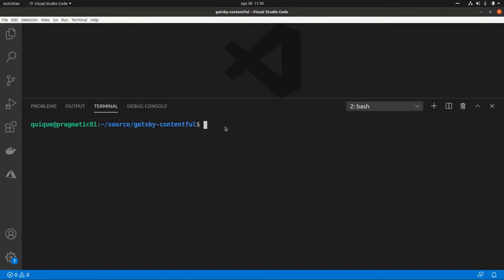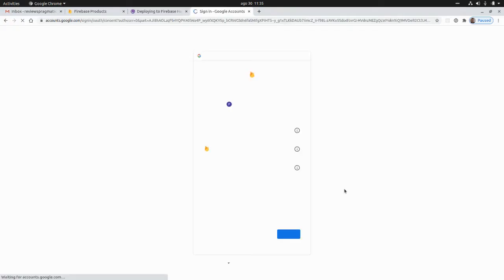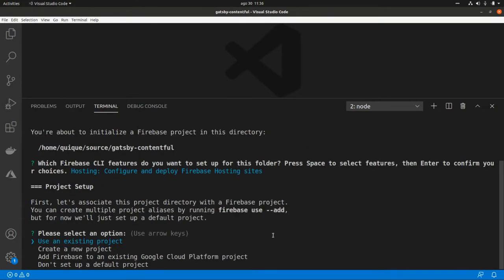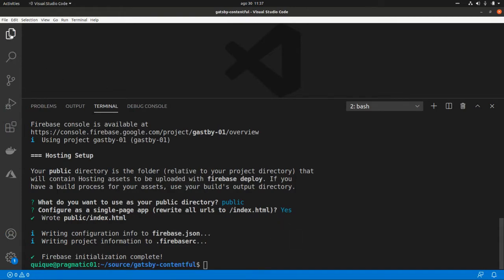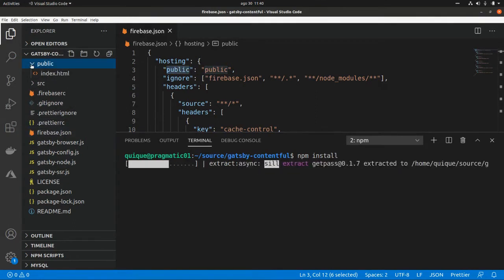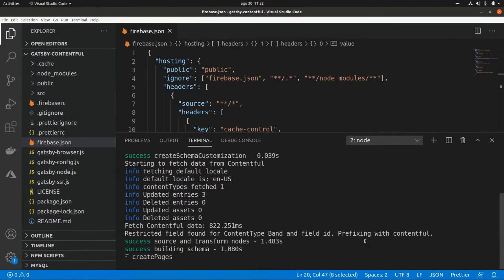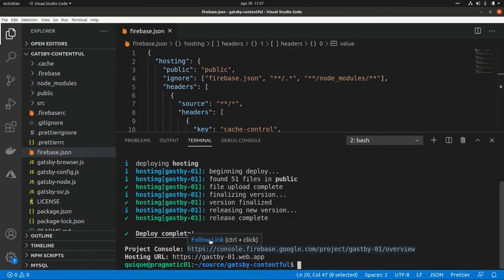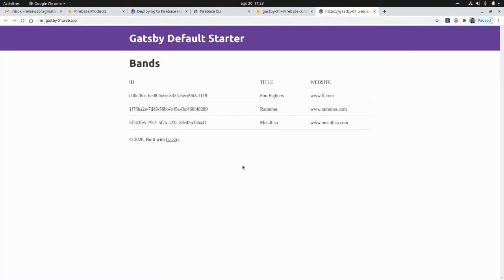Deploying a Gatsby JS website to Google Firebase Hosting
In this video we are going to deploy a Gatsby JS website to Firebase Hosting.

Timestamps:

Intro - 0:00
Firebase CLI setup - 0:15
Firebase Project setup - 1:18
Building the Gatsby Project - 3:40
Deploying the Gatsby Website to Firebase Hosting - 4:23
Outro - 5:20